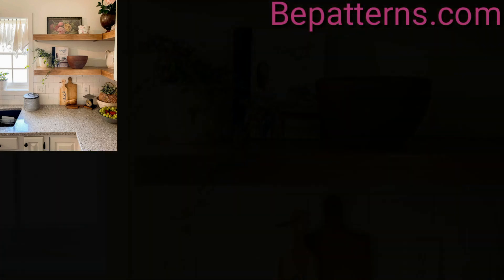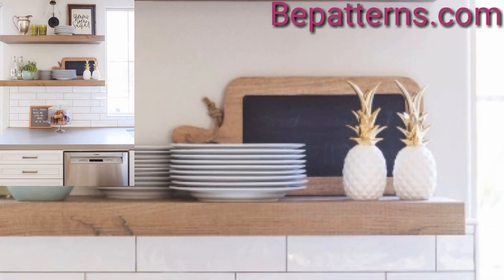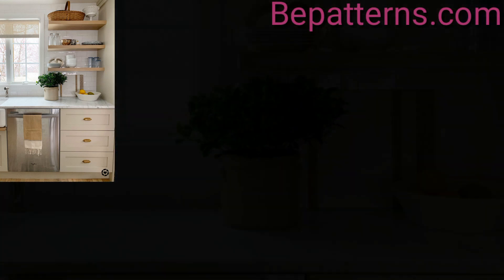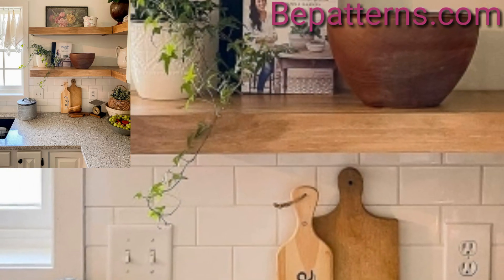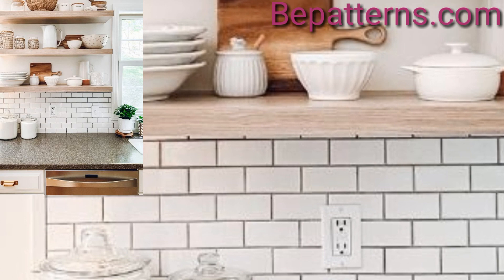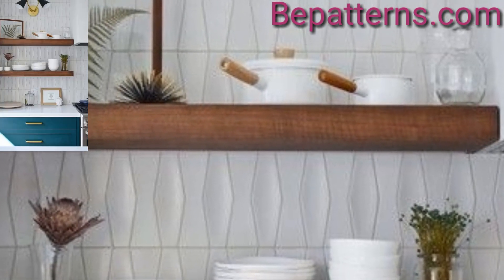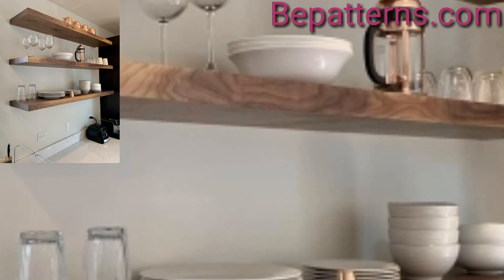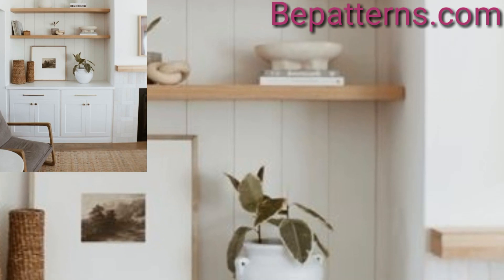Styling kitchen floating shelving Makeover For Beginner Ideas